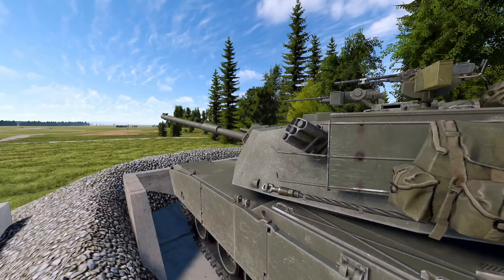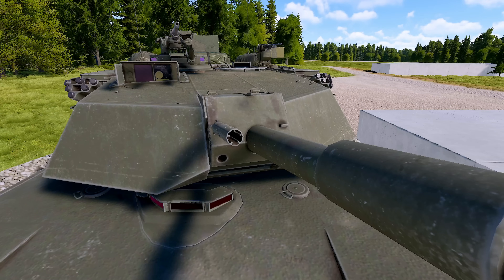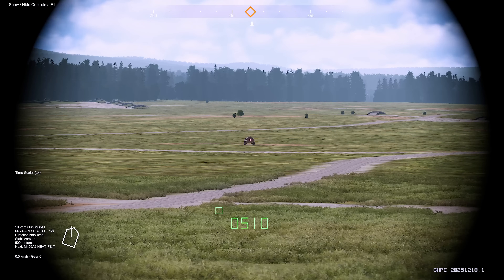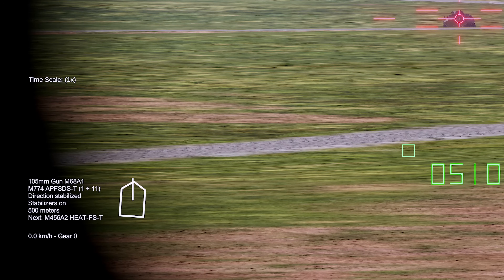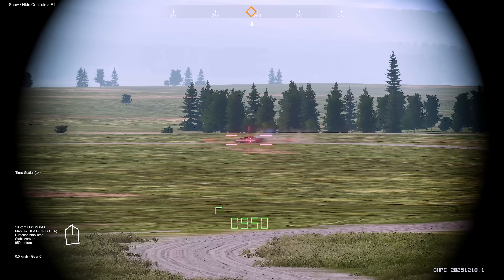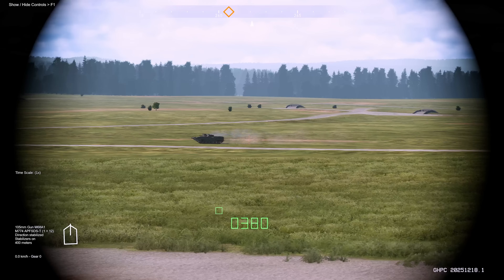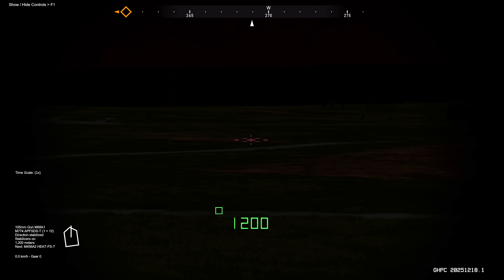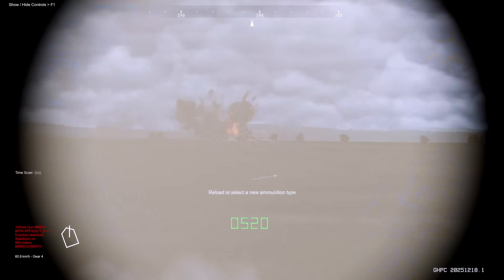Gunner, HEAT, PC! M1 Abrams Basic Familiarization Guide (FIXED AUDIO)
Hey guys, in this Gunner, HEAT, PC! M1 Abrams MBT Basic Familiarization video I will cover the FCS, mobility, survivability and other features of this tank.
00:00 - Intro
00:07 - M1 and M1IP
00:24 - Ammo storage
00:47 - Fire control
01:08 - Laser Rangefinder (Stationary)
01:24 - Zoom
01:42 - Reloading
02:22 - Machine Guns
02:36 - Leading moving targets
03:07 - Dump lead
03:32 - Optic Failure
03:40 - Back Up Sight
03:57 - Night fighting
04:32 - Stabilizer
04:58 - Mobility
05:09 - Smoke
05:24 - Final